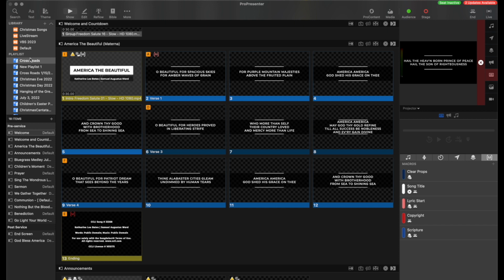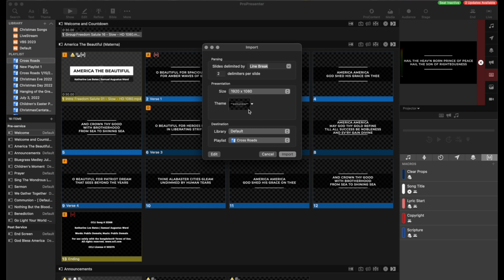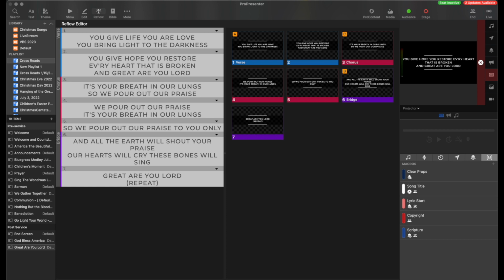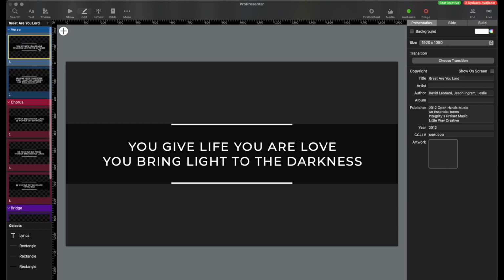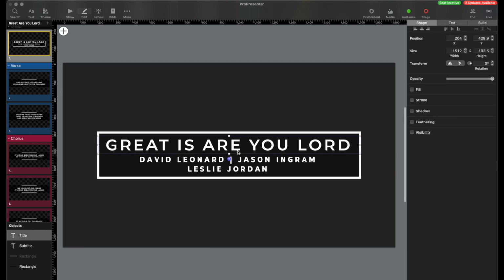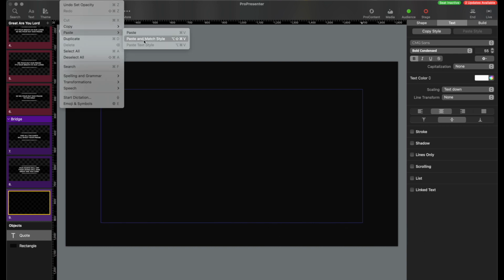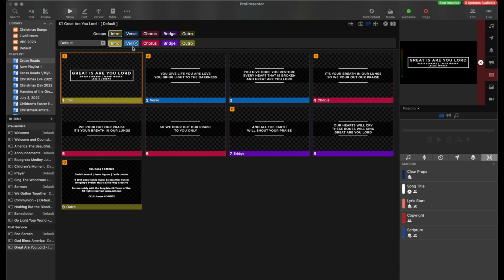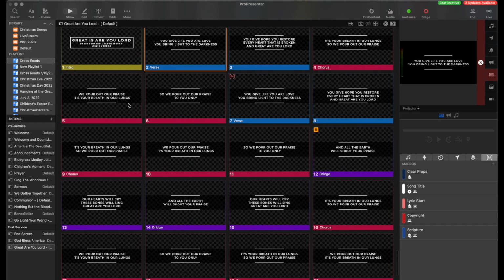Creating a New Song in ProPresenter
For this video, I will show how to create a new song in ProPresenter.

Note: This video is only intended for the Park Hill Christian Church Tech Team, not as a general "how to" for propresenter.